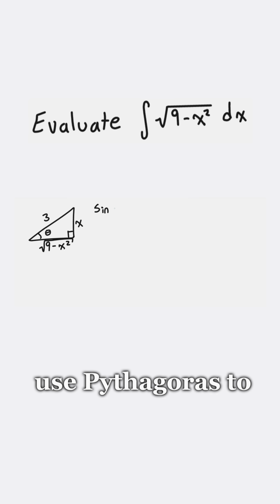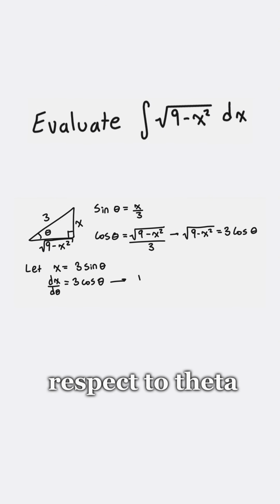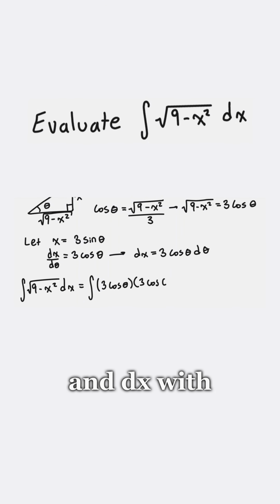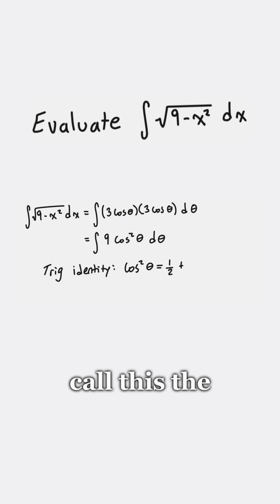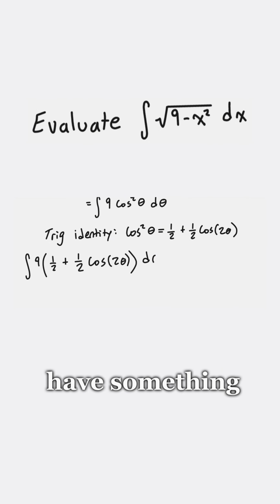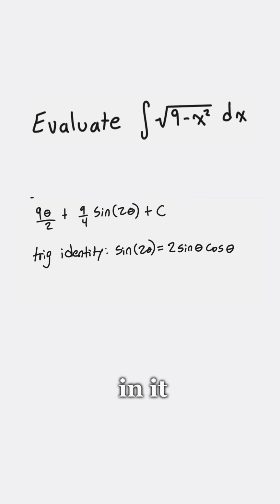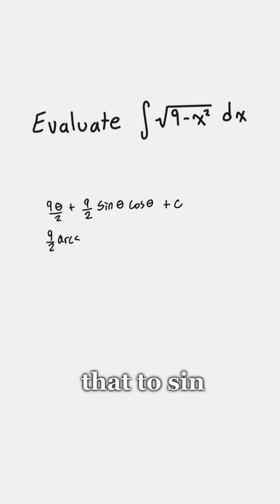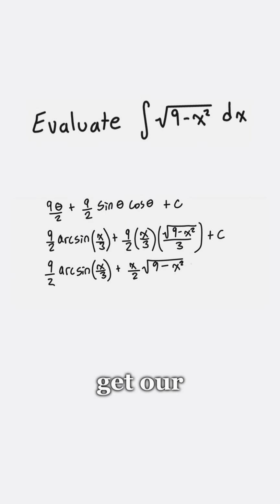Here's how to integrate by trig subs (Part 2)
Let's solve a integral by trig subs

I'm working on developing some calculus study guides for integration methods.

They will be setup in three sections: Learn, Practice, and Test Yourself